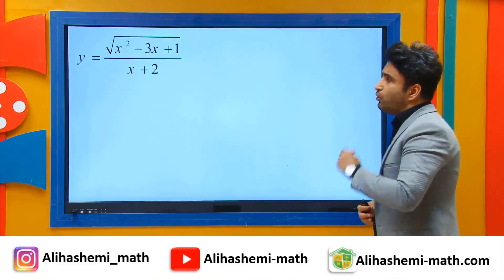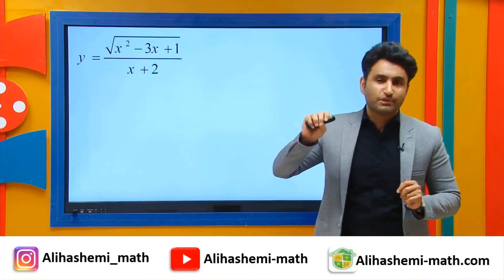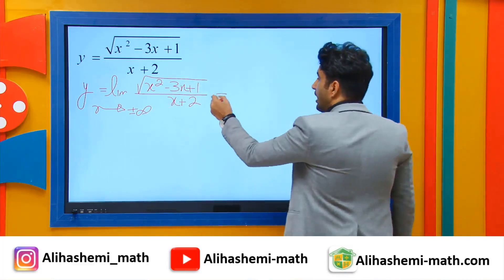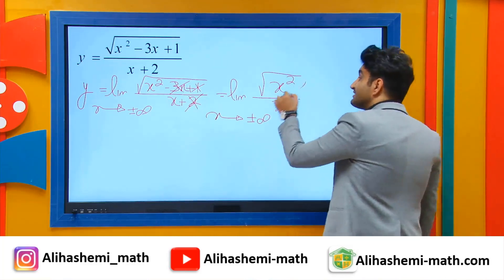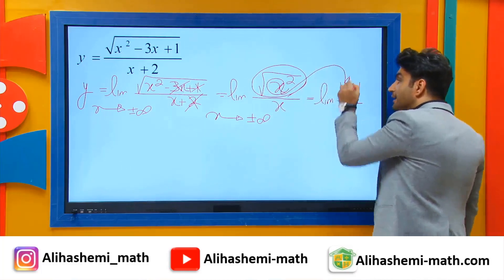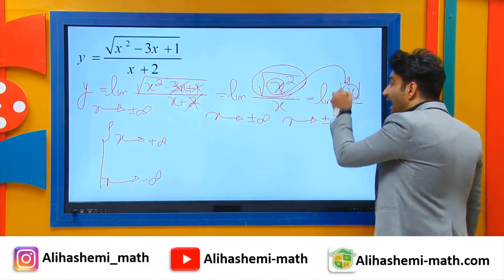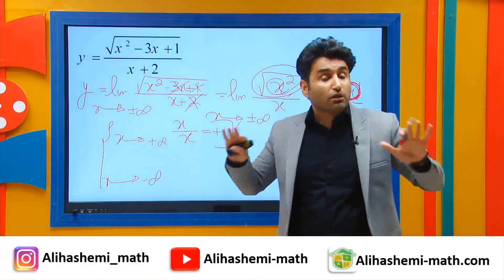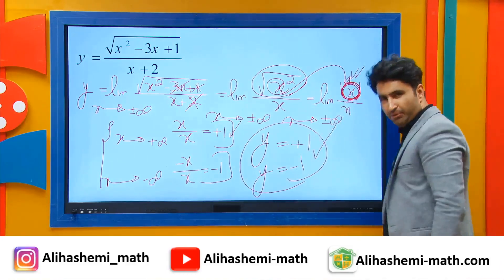Horizontal Asymptotes of Rational Functions by ALI .